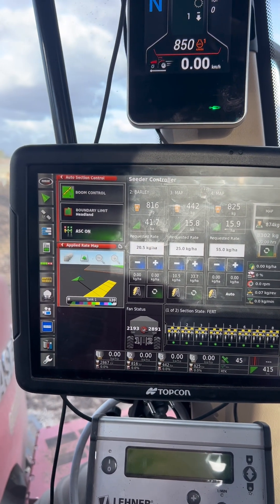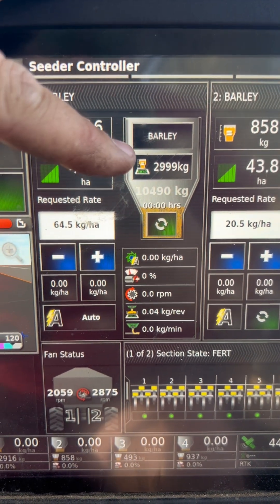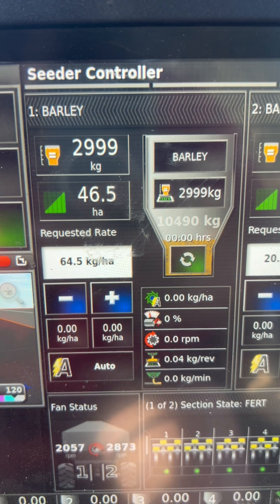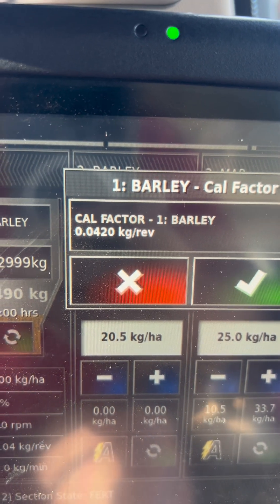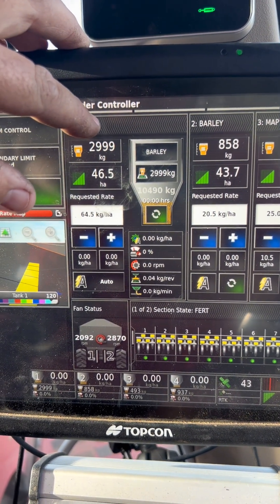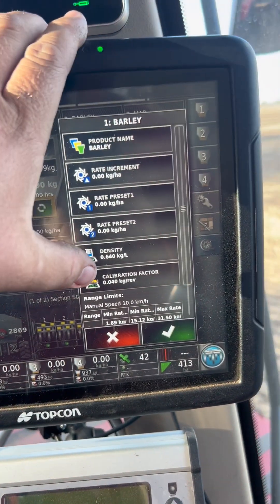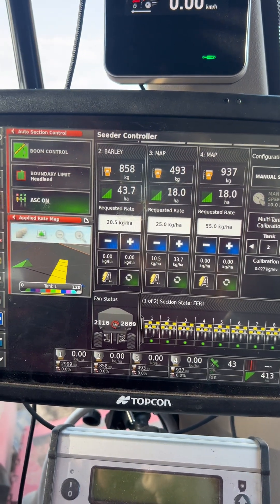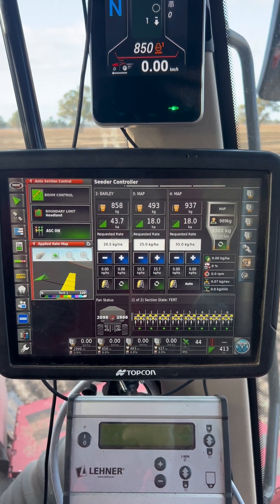Bourgault 9000 series air cartDynacal operation and calibration adjustment by NG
In this video I run through using Dynacal to your advantage to achieve maximum accuracy with your seeding, and making adjustments to your calibration factor to influence the meter augers accuracy.